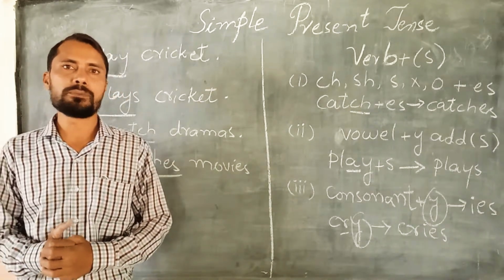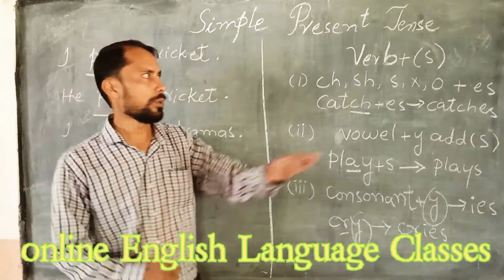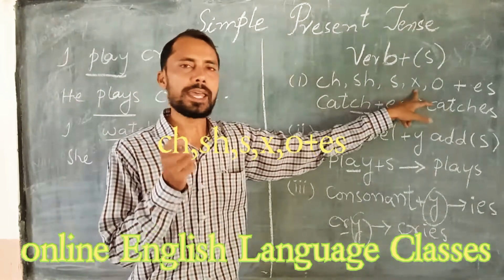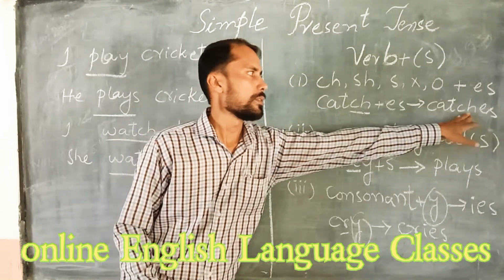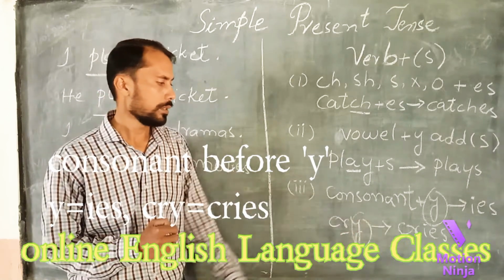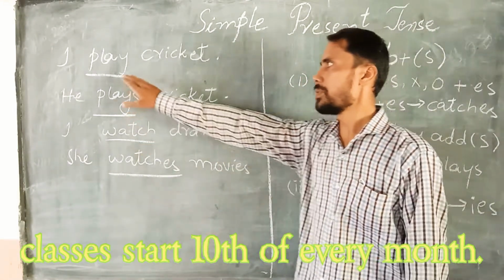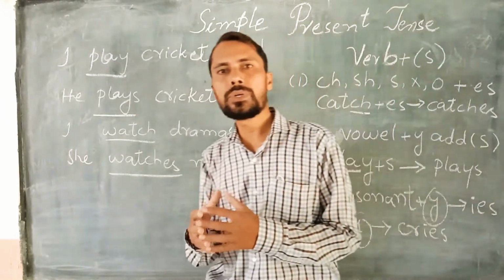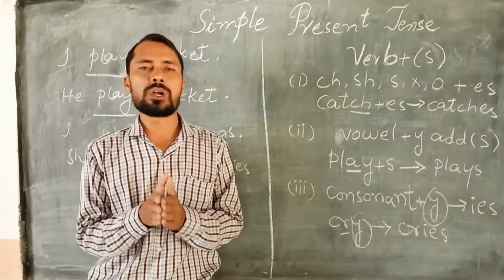present simple tense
learn english
english for beginners
english
english conversation
english speaking
english speaking practice
speak english
beginner english
english speaking course
basic english for beginners
spoken english
english lesson
beginner english course
english for beginner
spoken english malayalam
learn english
english for beginners
english
english conversation
english speaking
english speaking practice
speak english
beginner english
english speaking course
spoken english
english lesson
beginner english course
english for beginner
spoken english malayalam